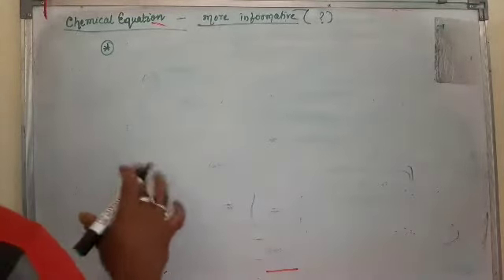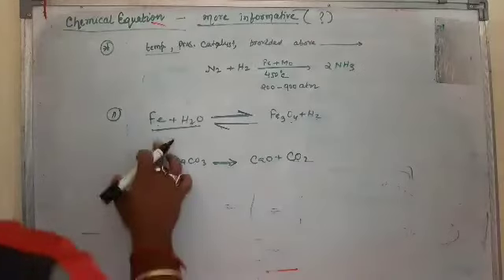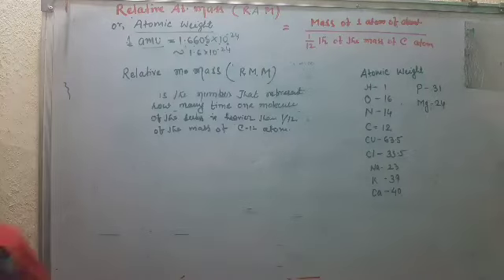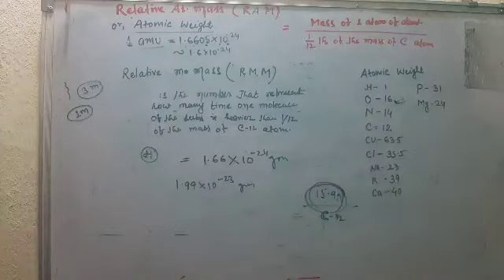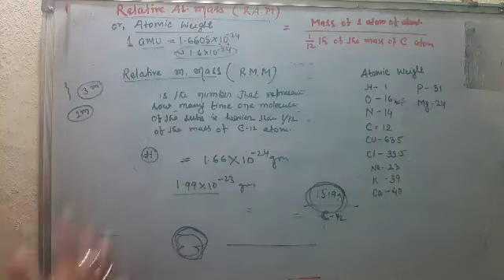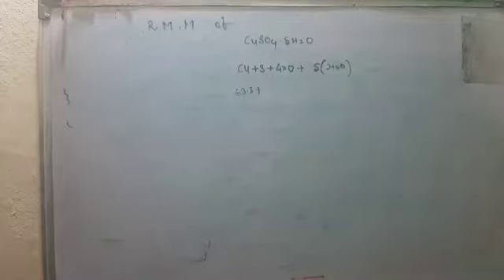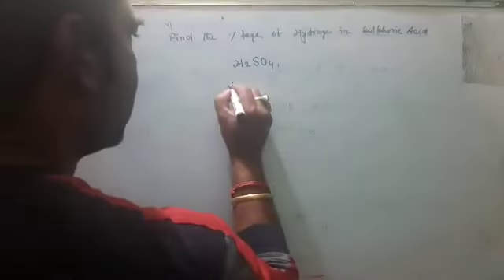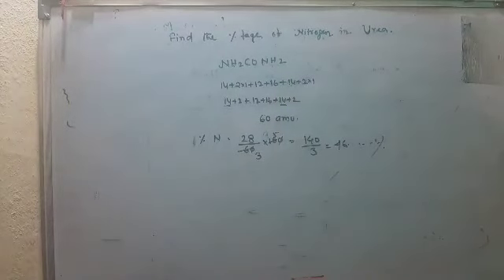Atomic weight , R M M and how to find %of composition